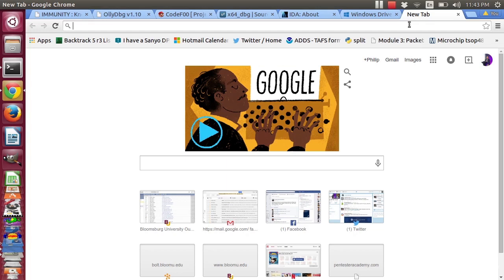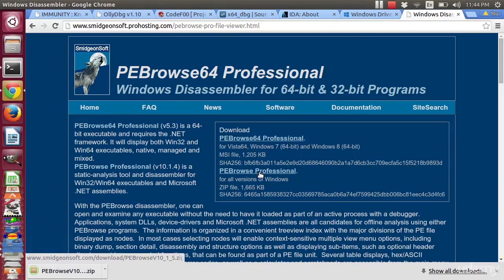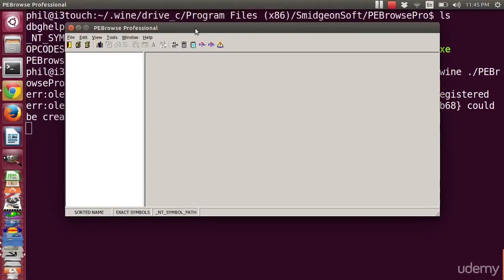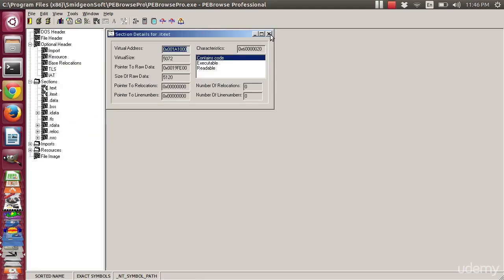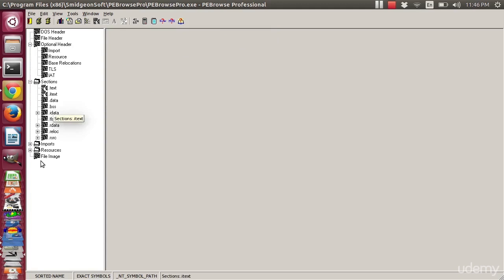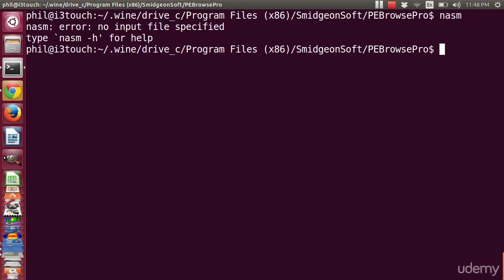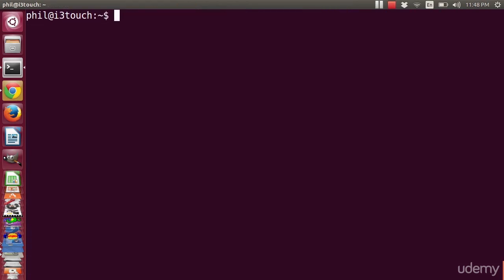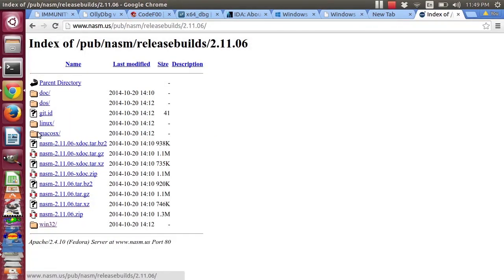010 Reversing Tools Part 6